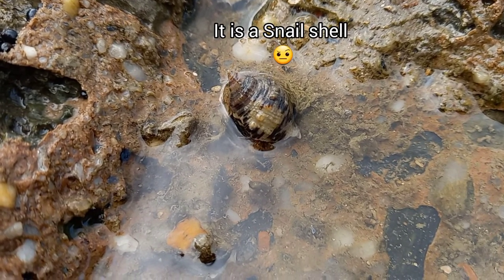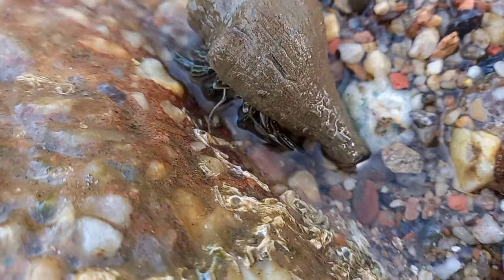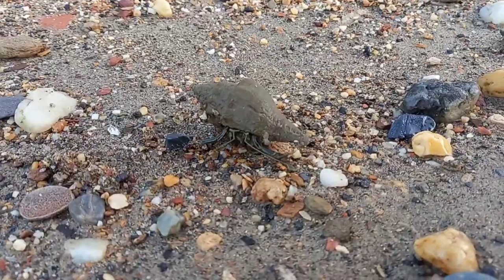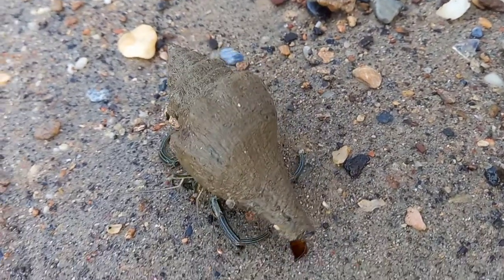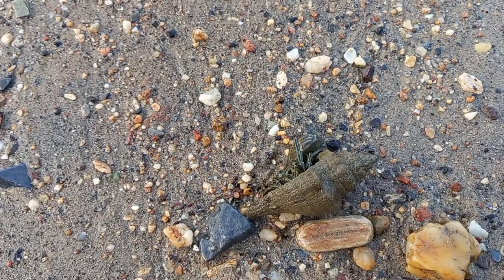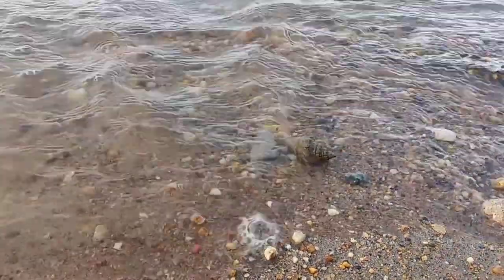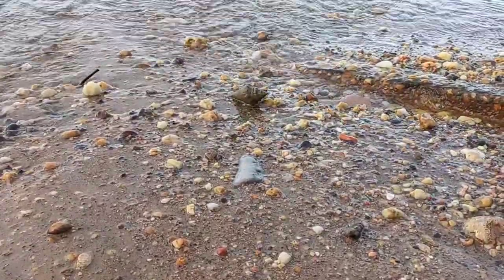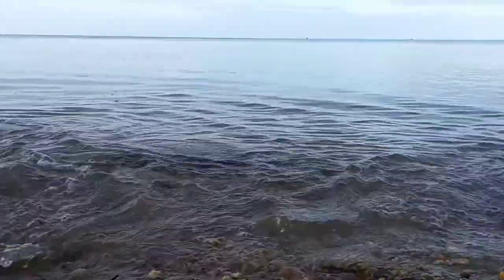Thinstripe Hermit Crab (Clibanarius vittatus)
The Thinstripe Hermit Crab (Clibanarius vittatus) is one of a few Hermit Crabs found in T&T.